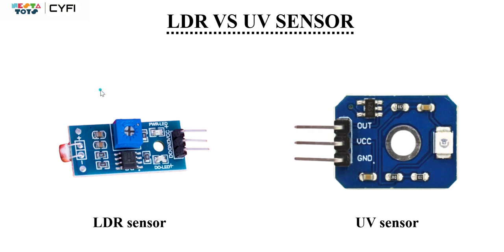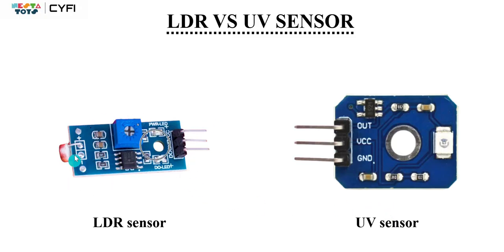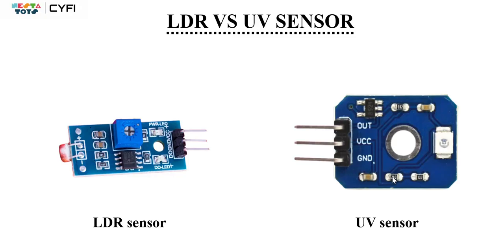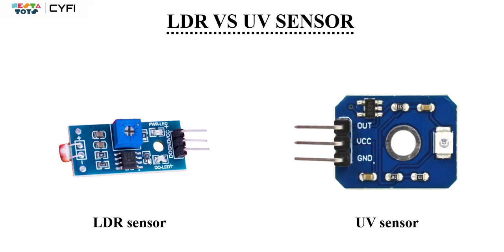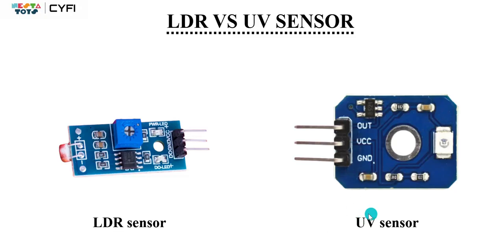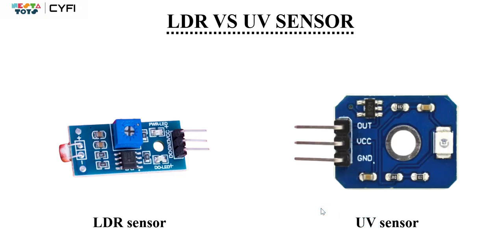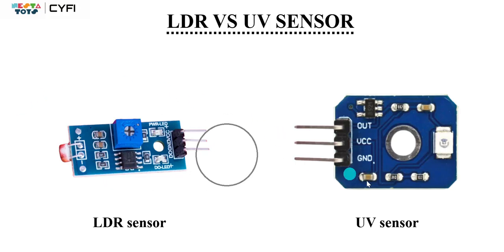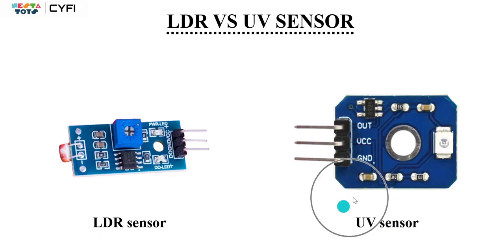LDR vs UV Sensor ☀️ | Difference Explained | Light & UV Sensors for Robotics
LDR Sensor vs UV Sensor - what is the difference? ☀️💡 In this beginner-friendly robotics hardware lesson, we compare an LDR (Light Dependent Resistor) sensor and a UV sensor and understand what each sensor detects, how they work, and where they are used.

An LDR sensor detects visible light and measures brightness, while a UV sensor detects ultraviolet radiation from sunlight or another UV source. Although both are related to light, they detect different parts of the light spectrum and are useful for different robotics and electronics applications.

This video is part of the CYFI Robotics Hardware Basics Course, where learners explore sensors, electronic modules, and hardware commonly used in robotics projects.

💡 WHAT IS AN LDR SENSOR?
LDR stands for Light Dependent Resistor. It works like a brightness detector and helps a project determine whether an environment is bright or dark.
The resistance of an LDR changes depending on the amount of visible light:
☀️ More light → Lower resistance
🌙 Less light → Higher resistance
An LDR detects visible light, so it can also be affected by room lights and other visible light sources.
☀️ WHAT IS A UV SENSOR?
A UV sensor is used to detect ultraviolet radiation, particularly UV light present in sunlight or produced by a UV source.
Instead of simply asking how bright the environment is, a UV sensor helps determine how strong the UV radiation is and can be used for estimating the UV Index.
⚖️ LDR VS UV SENSOR
LDR Sensor
💡 Detects visible light
📊 Measures brightness/light intensity
🌞 Can detect sunlight and room light
🌙 Useful for day/night detection
💡 Resistance decreases as light increases
🤖 Used in automatic street lights, night lamps and solar tracking projects
UV Sensor
☀️ Detects ultraviolet radiation
📊 Measures UV radiation strength
🌞 Mainly responds to UV light
📈 Can be used for UV Index measurement
🌤️ Useful for sunlight and UV monitoring
🤖 Used in UV Index meters, weather stations and environmental monitoring
🔍 WHAT IS THE MAIN DIFFERENCE?
The easiest way to remember it is:
LDR → Measures visible light / brightness 💡
UV Sensor → Measures ultraviolet radiation ☀️
Think of an LDR as the “eyes” of a project because it detects how bright the environment is.
A UV sensor can be thought of as the “skin” of a project because it detects UV radiation from sunlight.
🌍 REAL-LIFE EXAMPLE
Imagine going outside at noon.
The LDR sensor can tell the system that the environment is very bright.
At the same time, the UV sensor can indicate that the UV level is high, helping a system monitor sunlight exposure and UV conditions.
This shows why brightness and UV radiation are not the same thing. A place can be bright because of visible light, while a UV sensor specifically focuses on ultraviolet radiation.
🛠️ COMMON APPLICATIONS
LDR Sensor:
💡 Automatic street lights
🌙 Night lamps
📊 Light intensity measurement
☀️ Solar tracking projects
🤖 Robotics light detection
UV Sensor:
☀️ UV Index meters
🌤️ Weather stations
🌞 Sun exposure monitoring
🌍 Environmental monitoring
📊 UV radiation measurement
📚 WHAT YOU'LL LEARN
✅ What an LDR sensor is
✅ How a Light Dependent Resistor works
✅ How light affects LDR resistance
✅ What a UV sensor detects
✅ LDR vs UV sensor difference
✅ Visible light vs ultraviolet radiation
✅ Brightness measurement
✅ UV radiation measurement
✅ Day and night detection
✅ UV Index and sunlight monitoring
✅ Real-world sensor applications
✅ How both sensors can be used together
This video is useful for robotics beginners, electronics students, Arduino learners, STEM students, IoT beginners, robotics educators, and anyone learning about sensors and robotics hardware.

⏱️ TIMESTAMPS
00:00 - Introduction to LDR & UV Sensors
00:12 - LDR vs UV Sensor
00:32 - What Does an LDR Measure?
00:40 - What Does a UV Sensor Measure?
01:10 - Day/Night Detection vs UV Monitoring
01:28 - Effect of Room Light
01:51 - How an LDR Works
02:19 - LDR Applications
02:34 - How a UV Sensor Works
02:59 - UV Sensor Applications
03:14 - Real-Life Example
03:48 - Easy Way to Remember the Difference
04:12 - LDR vs UV Sensor in One Line
04:26 - Using Both Sensors Together
04:56 - Conclusion